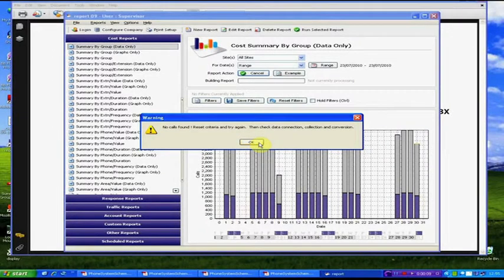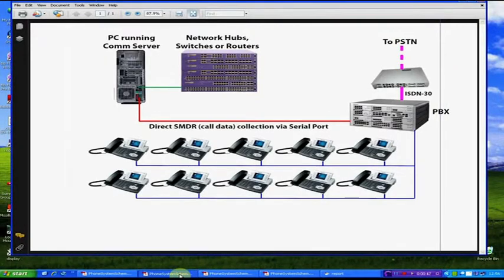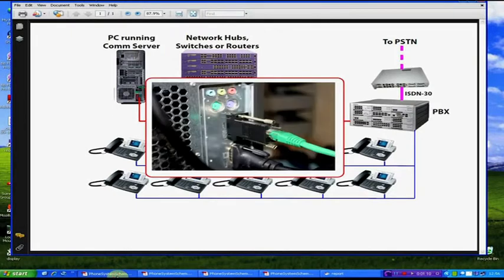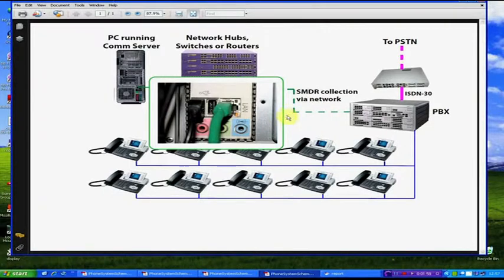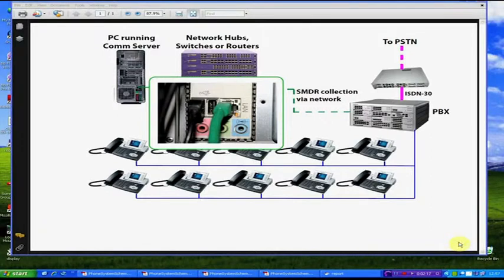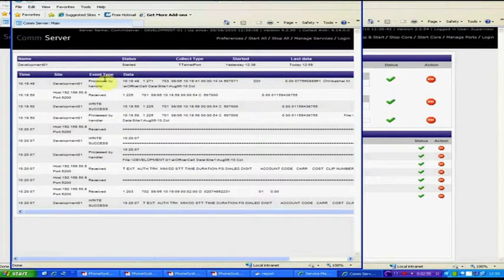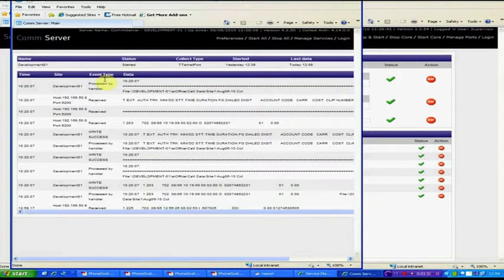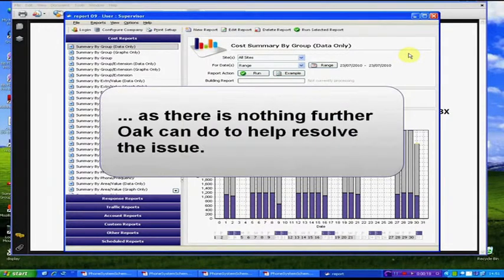No Calls Found 3 (Call Logging Reports)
If you have already tried step 2 and still not been able to resolve the issue, if the issue is still not resolved after this step you can visit us